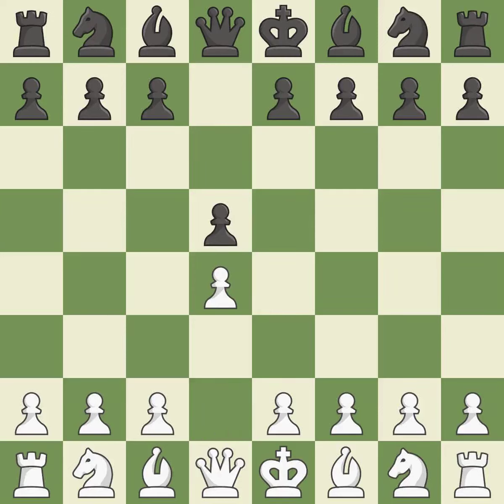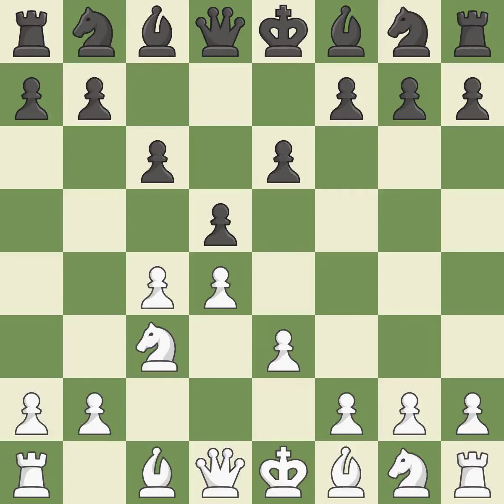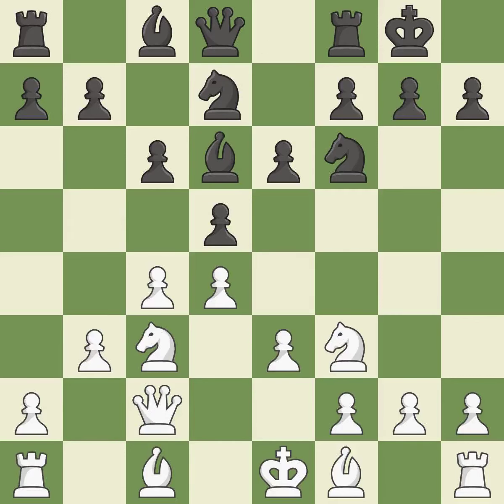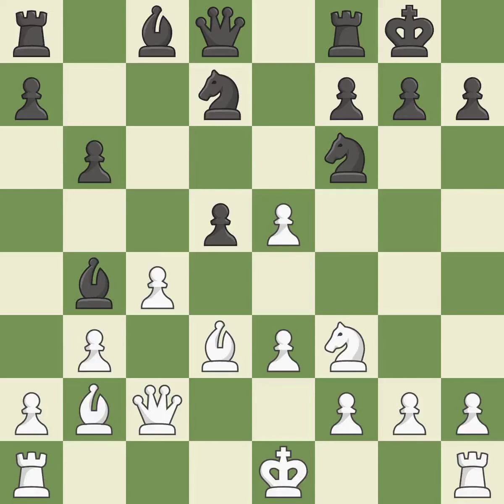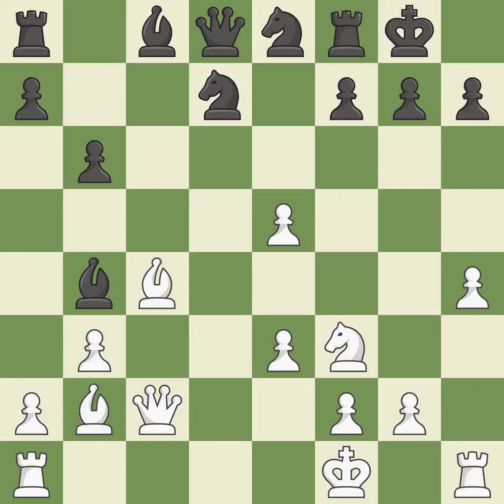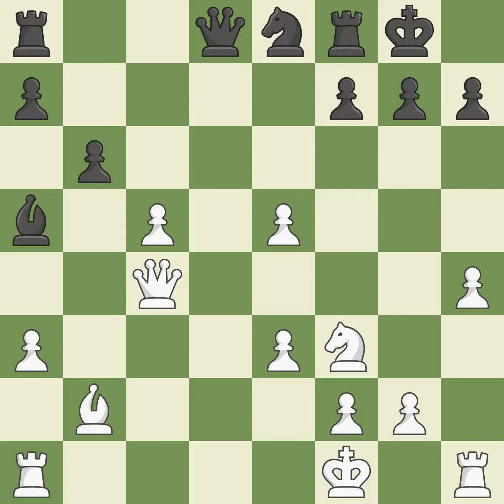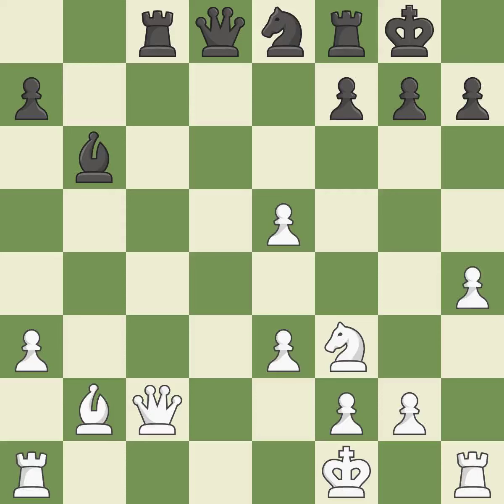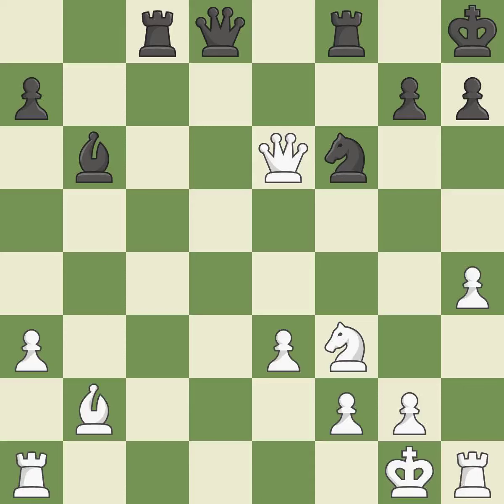White Kovalenko,I,Black Kjartansson,GSemi-Slav Defense: Main Line, Stoltz Variation, 6...Bd6 7.b3 O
Semi-Slav Defense: Main Line, Stoltz Variation, 6...Bd6 7.b3 O-O 8.Bb2,Event Riga Tech Open A 2019,Site Riga LAT,Date 2019,Round 3.1,White Kovalenko,I,Black Kjartansson,G,Result 1-0,WhiteTitle GM,BlackTitle IM,WhiteElo 2654,BlackElo 2453,ECO D45,Opening QGD semi-Slav,Variation Stoltz variation,WhiteFideId 14117908,BlackFideId 2301318,EventDate 2019